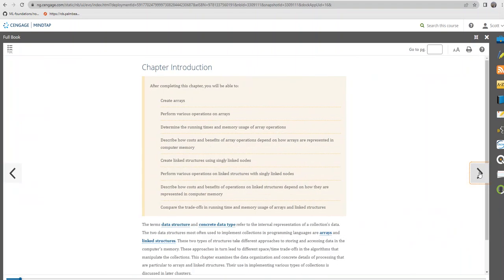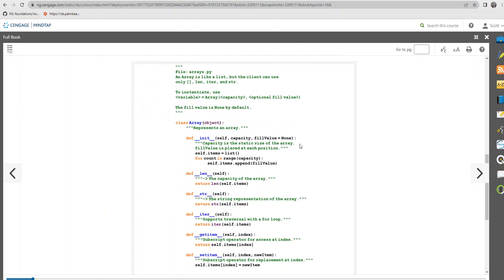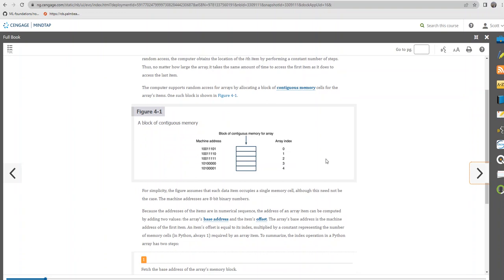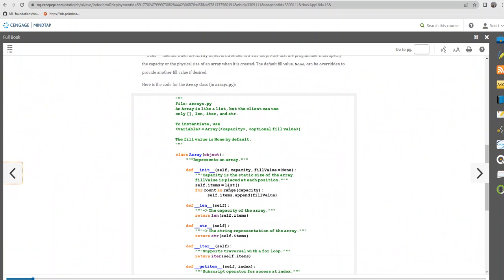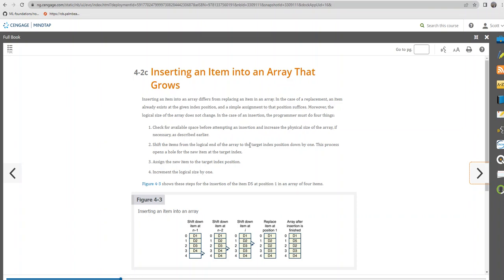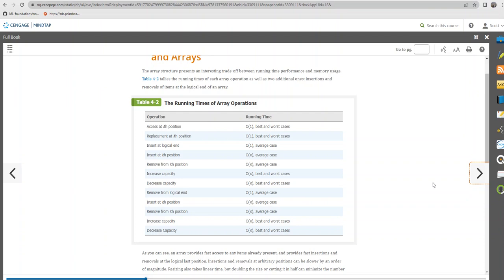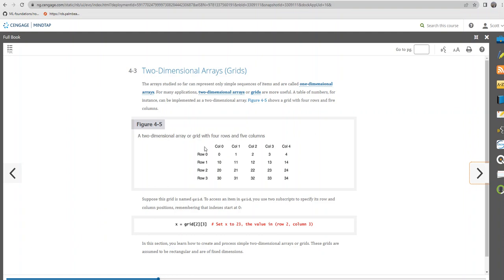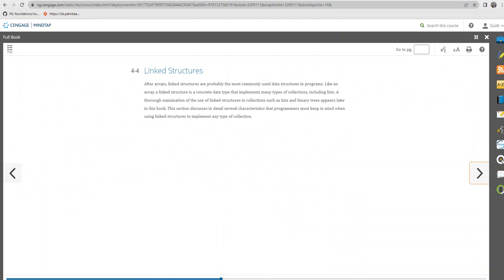COP3530 Lecture 4-1